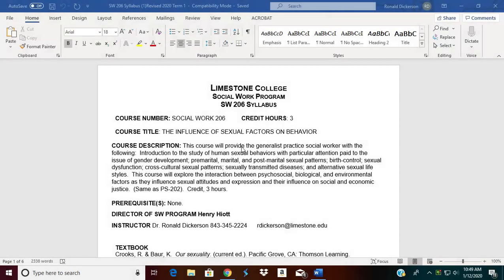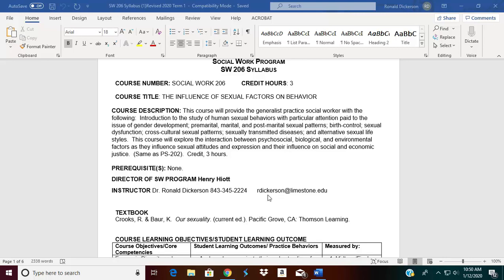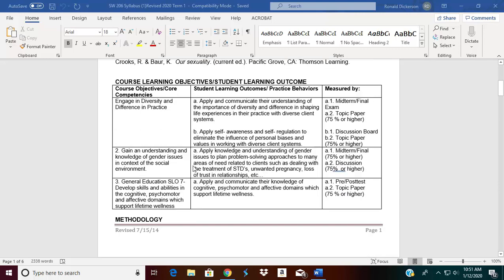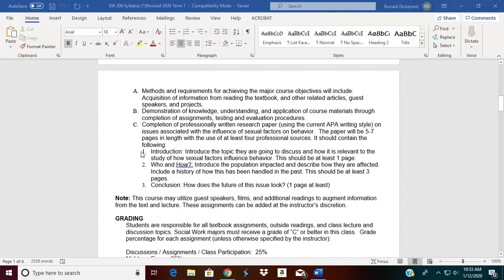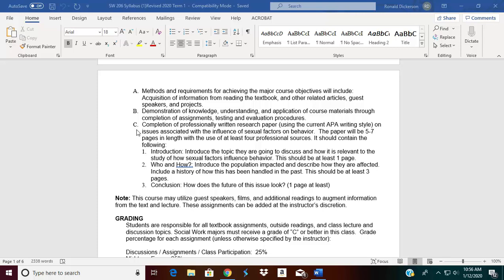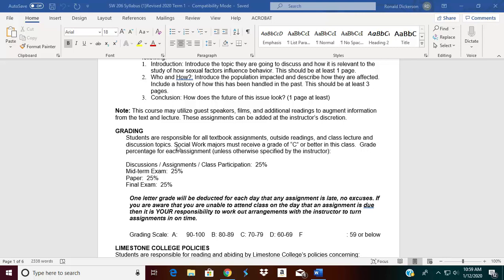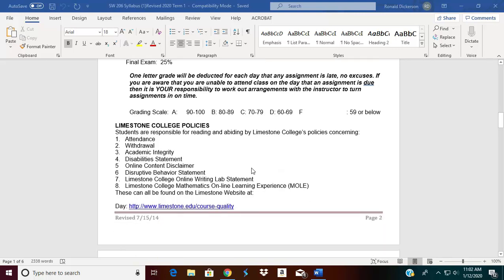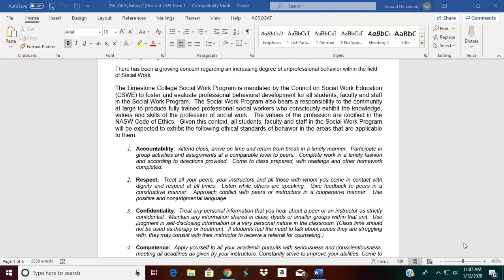SW 206 Syllabus video